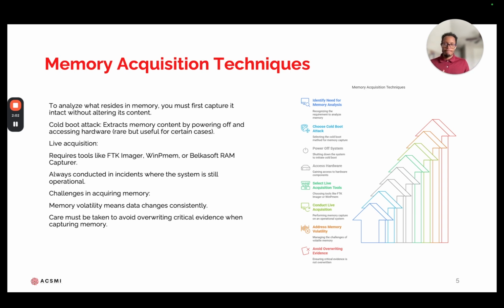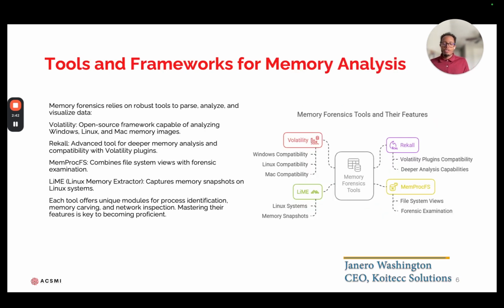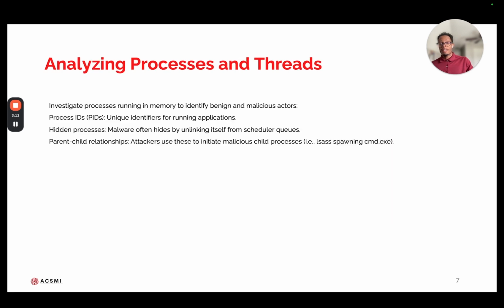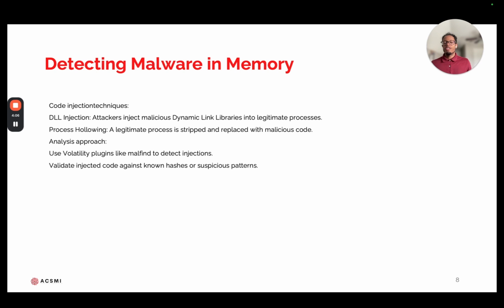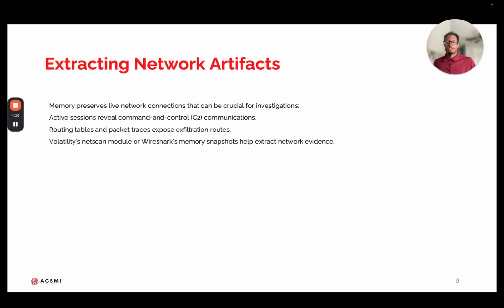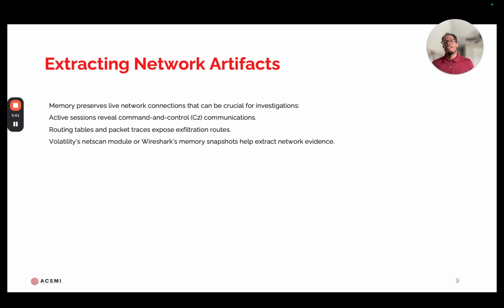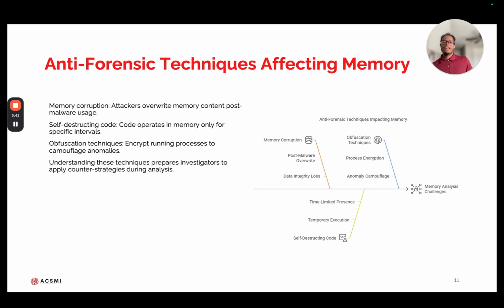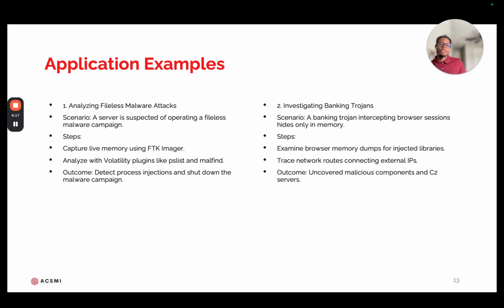Memory Forensics for Incident Response and Digital Investigations | ACSMI Cybersecurity Training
This cybersecurity certification lesson focuses on memory forensics as a critical capability within incident response and digital forensics operations. It explains how volatile memory analysis supports threat detection, malware identification, and investigative decision making in modern enterprise and cloud environments.

Learners examine how memory forensics contributes to rapid incident response, deeper visibility into active threats, and accurate post-incident analysis. The lesson emphasizes defensible, ethical practices that help security teams reduce dwell time, validate indicators of compromise, and strengthen response and containment strategies.

Delivered as part of ACSMI’s Advanced Cybersecurity and Management Certification, this lesson supports professionals building skills in incident response training, SOC operations, and advanced cybersecurity investigations. The content is aligned with real-world security operations, governance expectations, and risk-based security decision making.